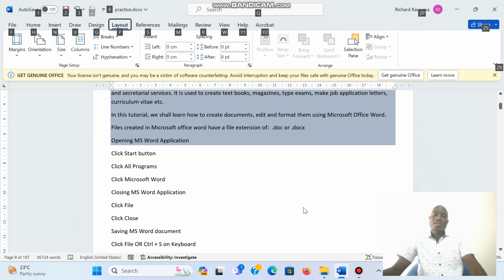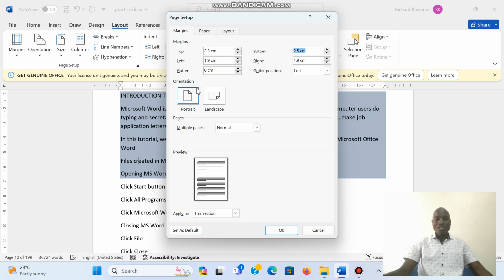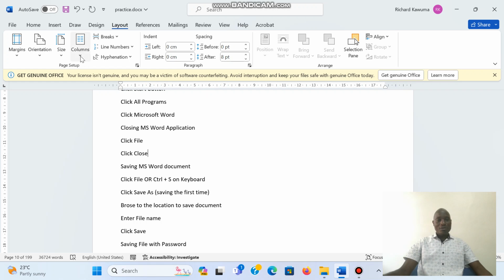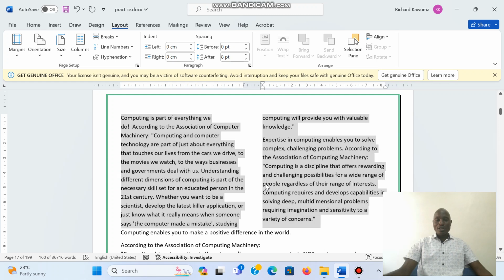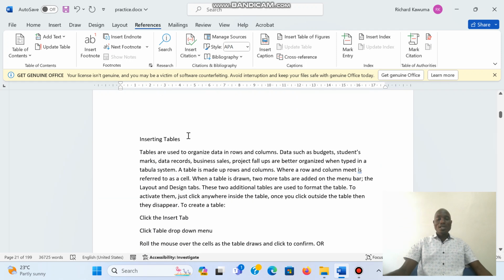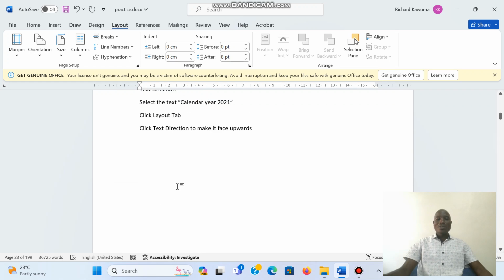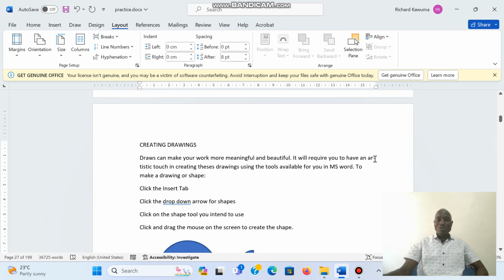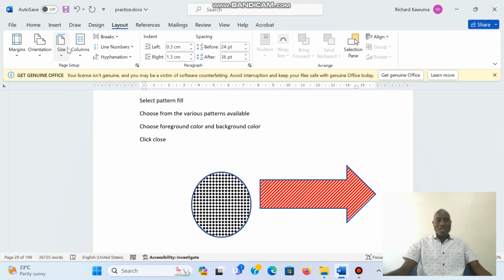Layout Tab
Nkumba University Microsoft Word Layout Tab